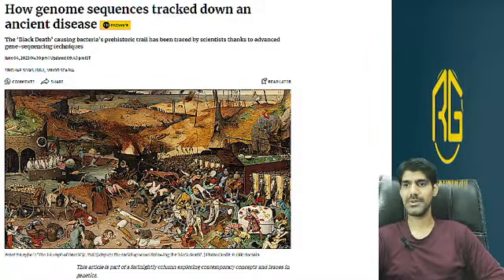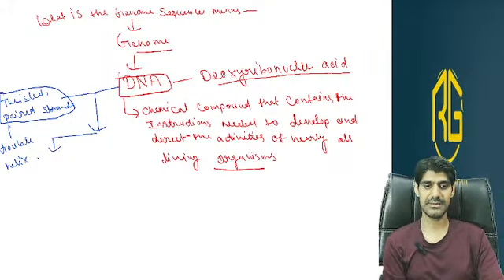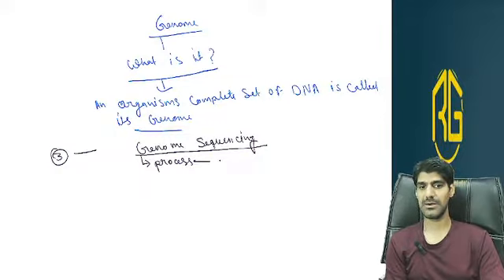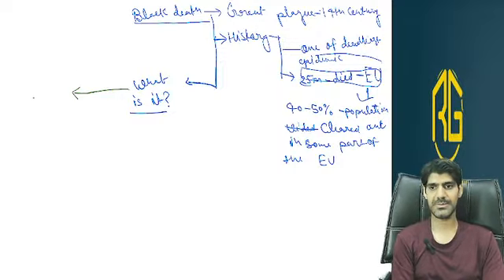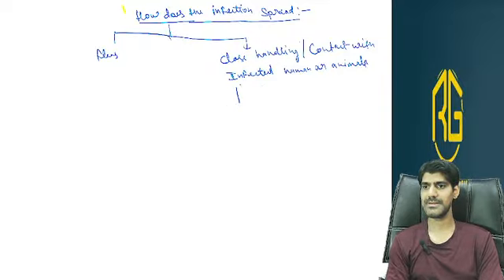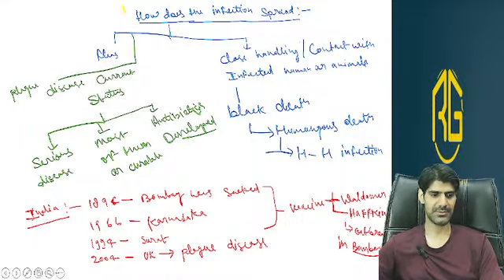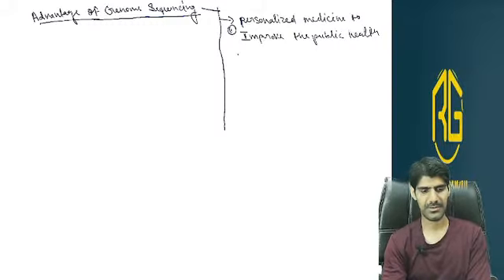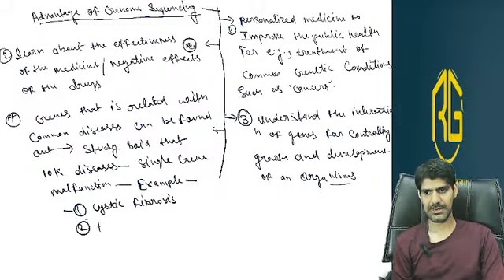Hindu Analysis Topic- Genom Sequencing and Black death